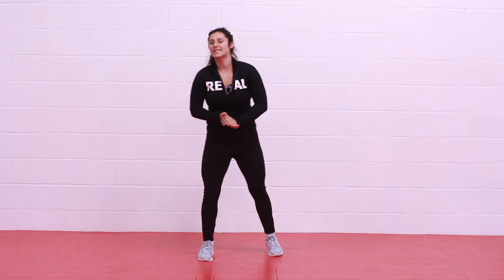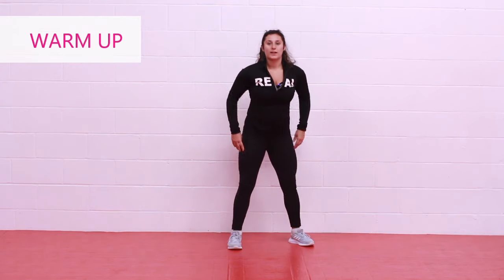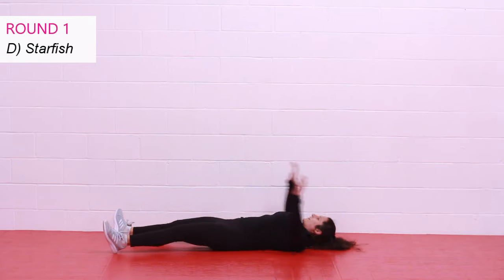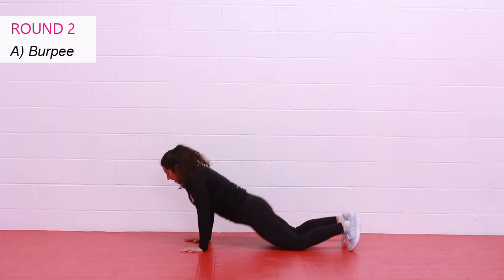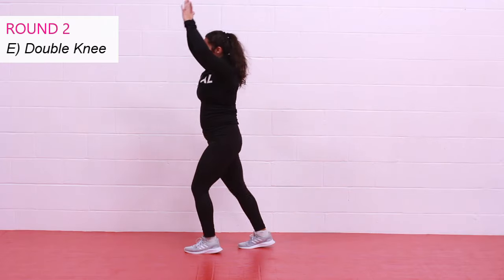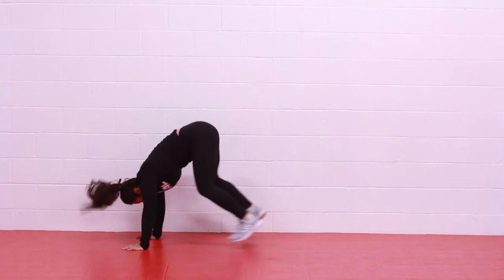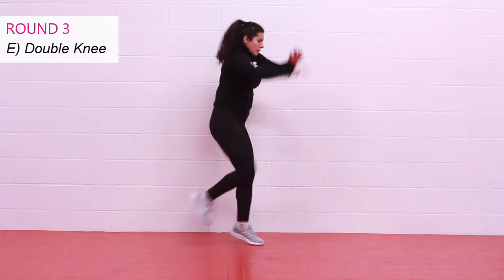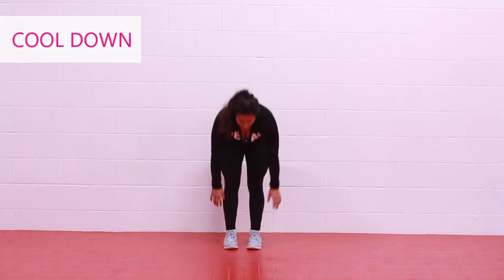Bodyweight Bootcamp Workout | Circuit Workout For Women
Stay fit at home with this circuit workout for women. This bodyweight bootcamp is designed with high rep  programming that rotates target muscle group for an efficient, full body muscular endurance approach. This workout will challenge your speed, strength, coordination, and balance.

Always consult with your physician before starting this or any exercise or fitness program. During your workout, if you feel dizzy, faint, lightheaded, short of breath, or any pain please stop and seek medical attention immediately.